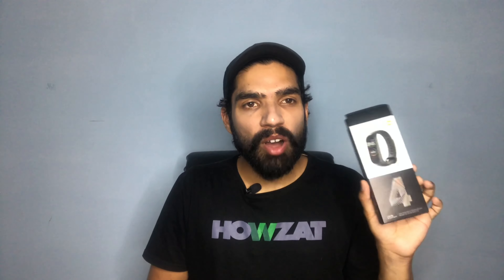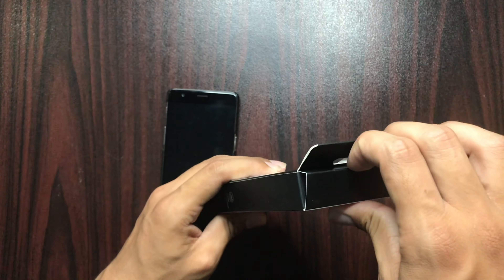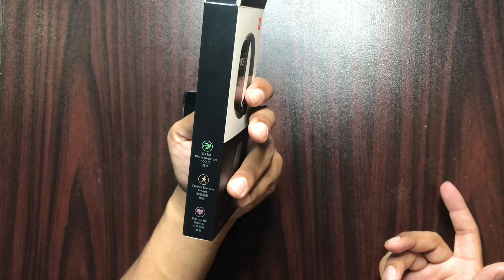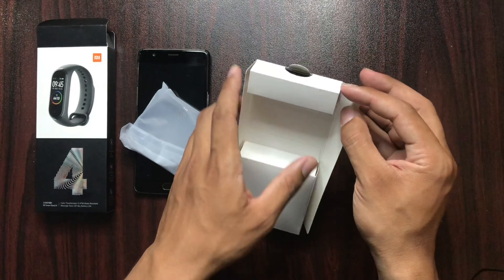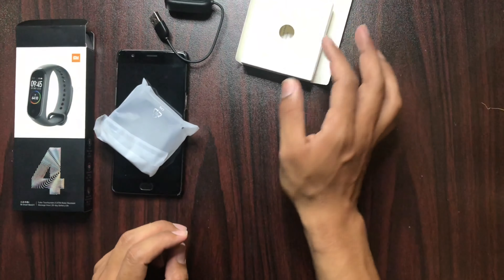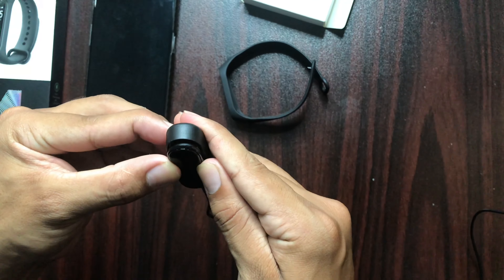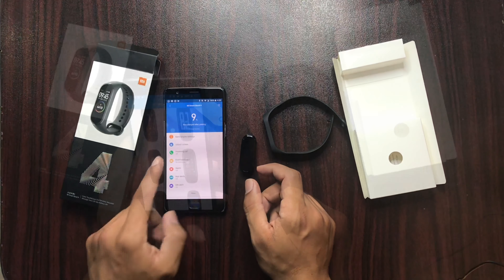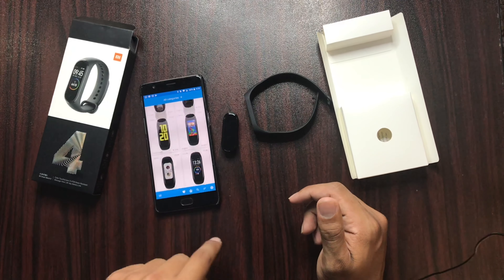Mi band 4 unboxing and review | Afaq Ahmad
In this video we are going to unboxing and review Mi band 4 , its price in Pakistan around 5 thousand on average . This watch best for those who want
Heart rate , calories count , Cardio Gym , foot 🦶 step count , while swinging wear watch , and you can set theme on phone 📲 it's amazing with sexy look in cheap price

Tayyab Perviz